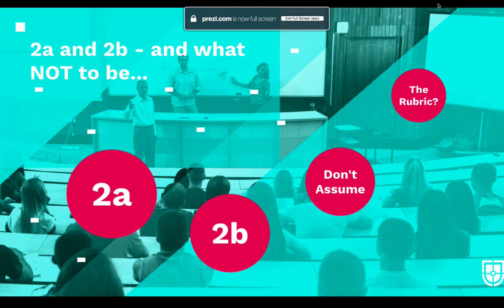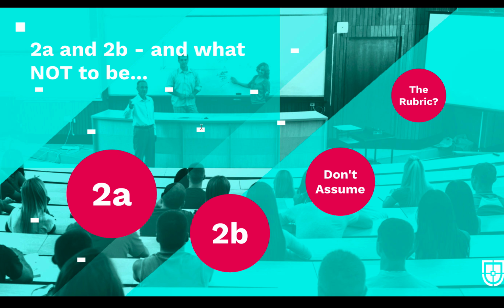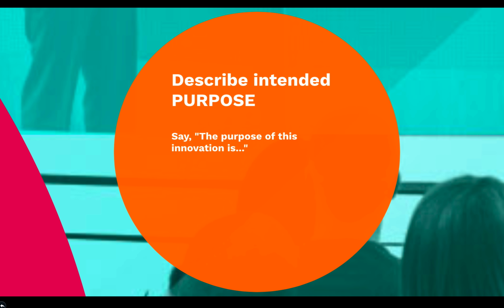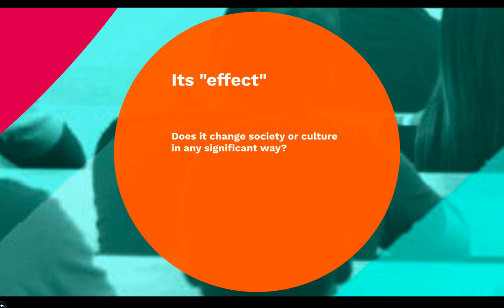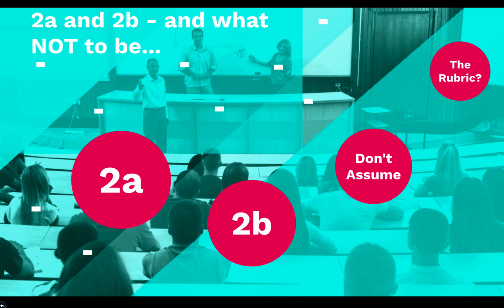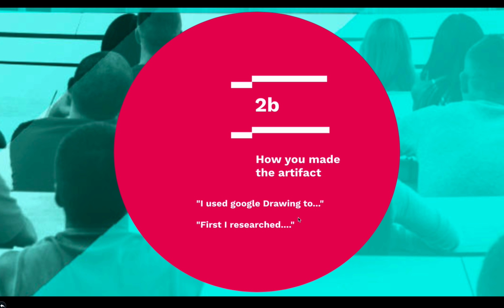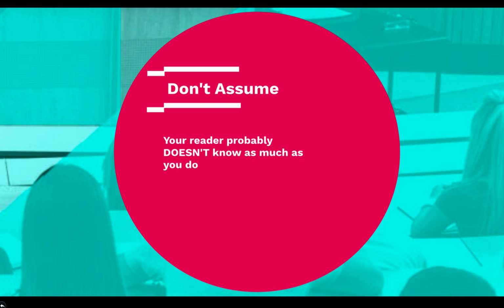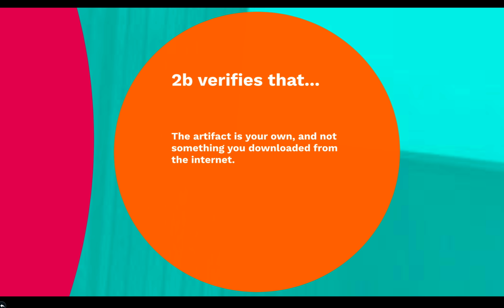How to 2a and 2b